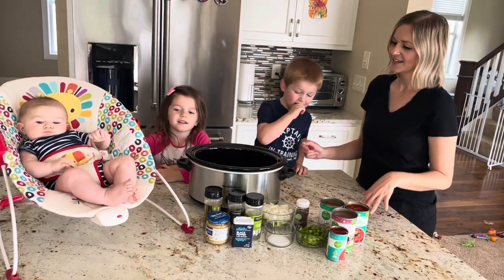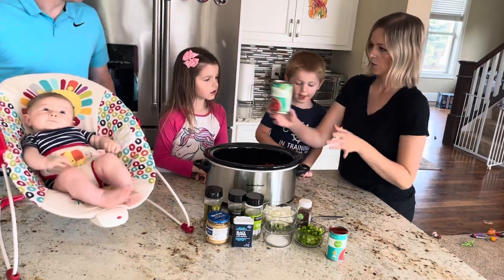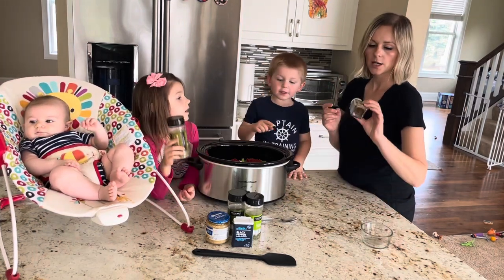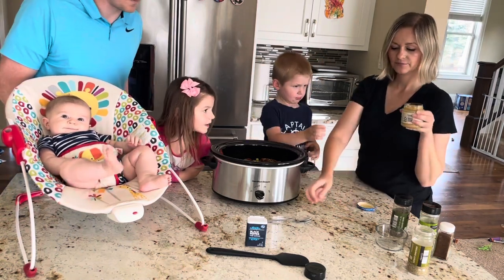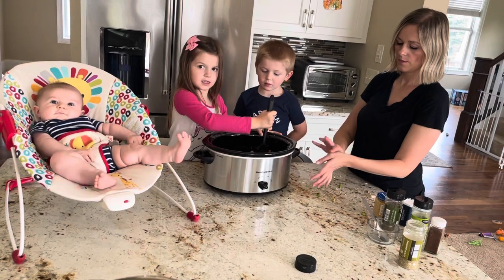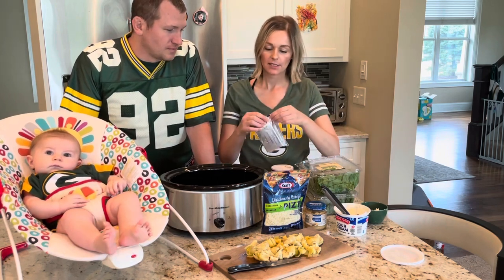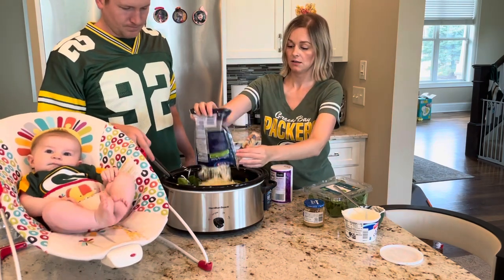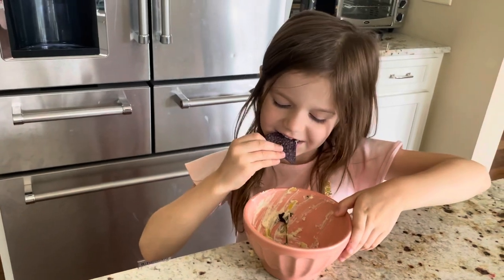Game Day Recipes | Cook With Us! | Slow Cooker Chili | Spinach & Artichoke Dip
It’s September and that means fall, football, and food!! Join us as we make crockpot chili and spinach & artichoke dip for football Sunday!

The first Packers game of the season did NOT go as planned but at least we ate good!